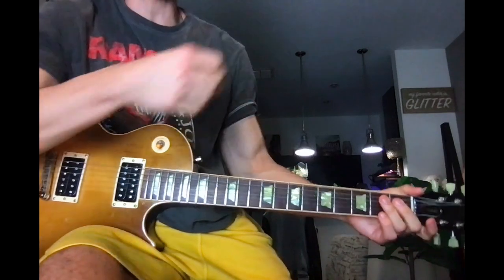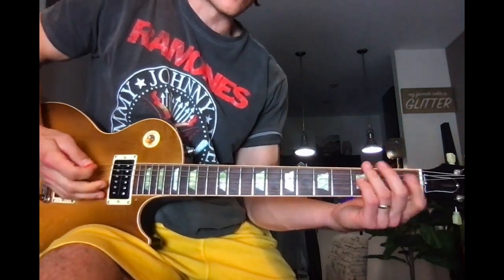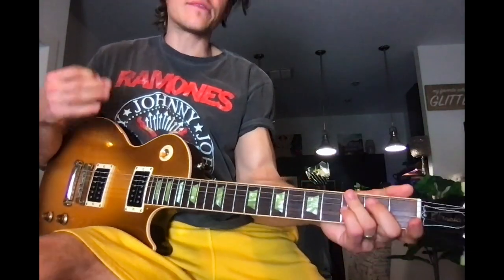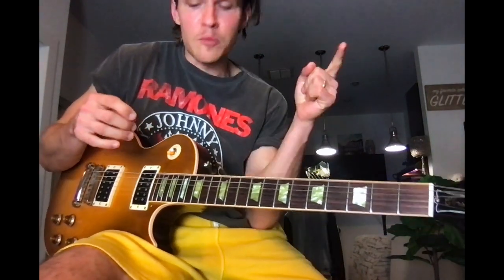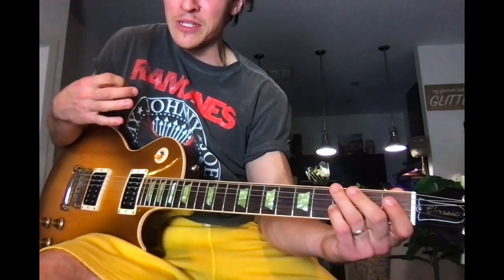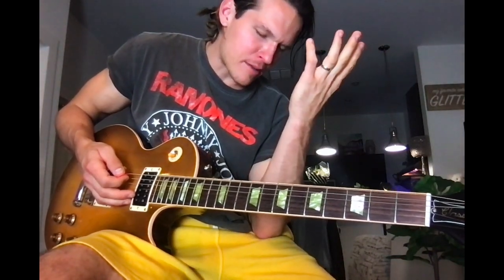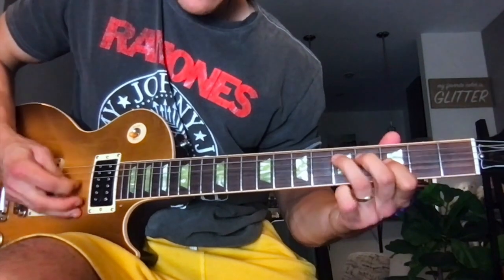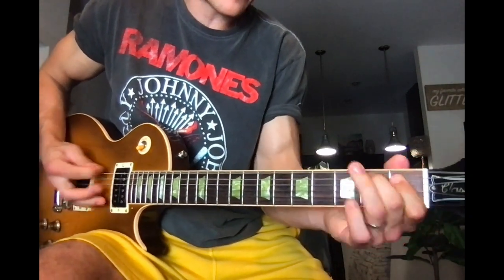Cracking the Slash Code 🎩 #12 - 🔥 🎶 Slash Playstyle, Texturizing within the same lick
This video was originally a supporting video for a student after private session, but since it's a repetitively asked topic how to add continuity to the play style I decided to extended on it a little bit and wanted to share with all of you here.
The 1 on 1 call is fun and unique, discussing your requested subject, followed by mini videos sent from me to you to break down and zoom into the essentials to help you really absorb it and get all the takeaways to skyrocket your guitar skills!

Laszlo